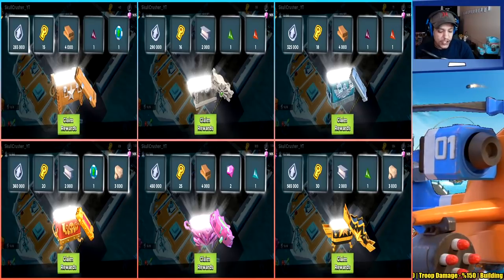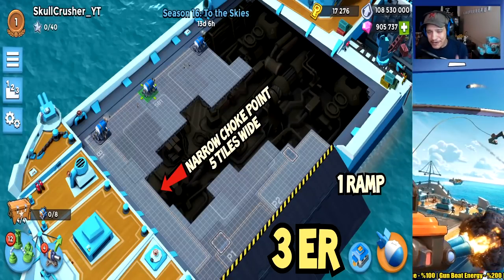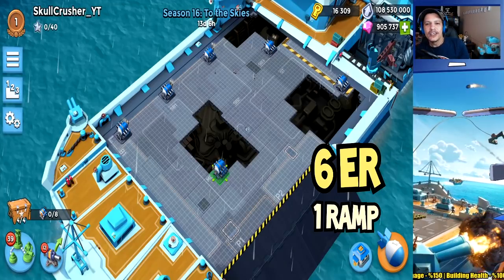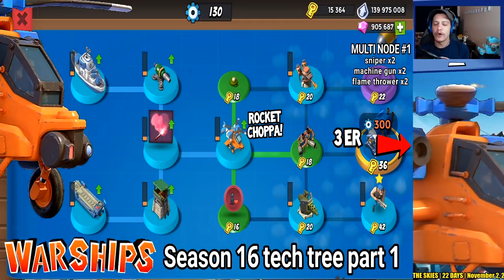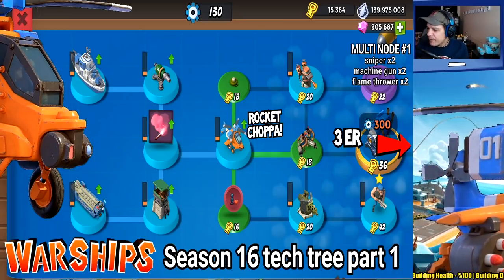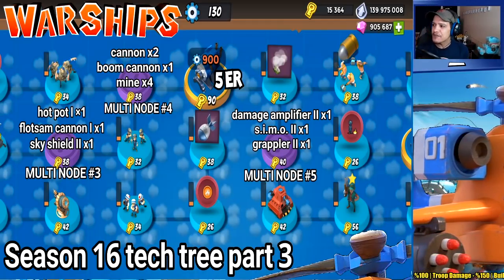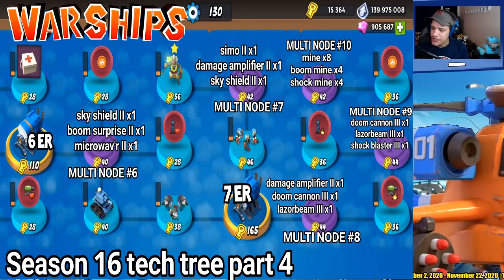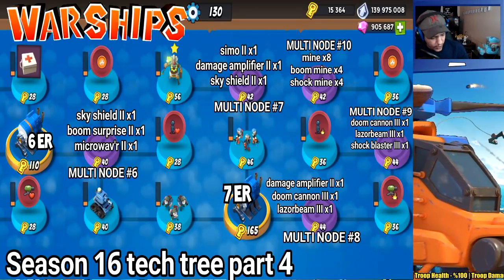**SNEAK PEEK** for WARSHIPS SEASON 16 | Early RCS/3 SKY SHIELDS!?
NEW CREATOR BOOST | Code: SkullCrusher | Boom Beach warships season 16, to the skies, sneak peek.

Respect the shield🖖.

Download Telegram app today and join @hoppernetworklinks to add more Boom to your Beach (GunnerGirl).

To the returning Skull Army, I salute you and keep on booming.

1K➡ January 2019
2K➡ September 2019
3K➡ April 2020
4K➡ August 2020

Support me in Any SuperCell game using Creator Code➡ SkullCrusher